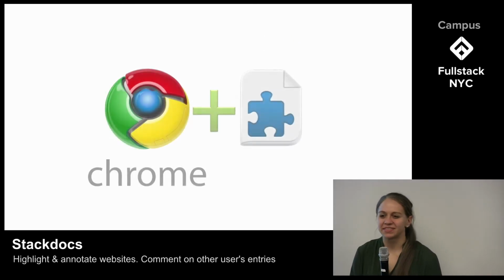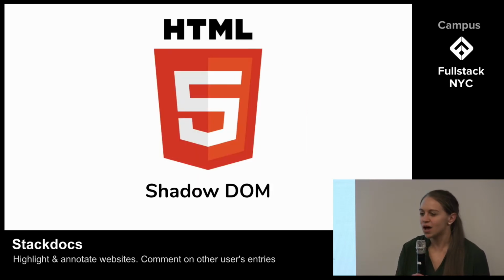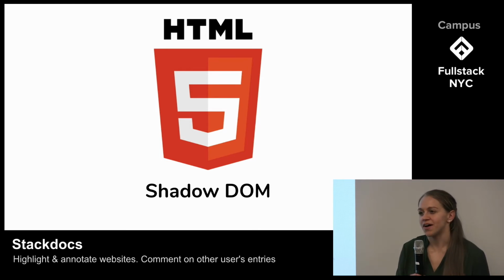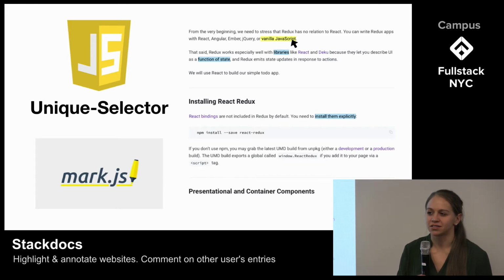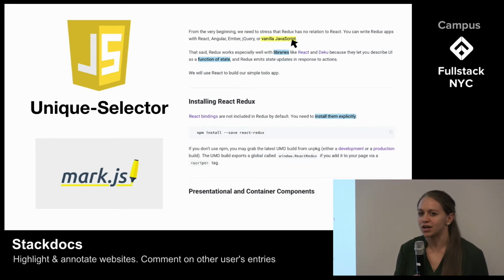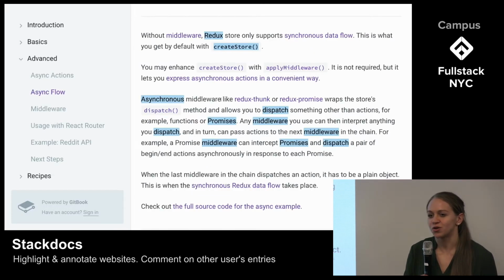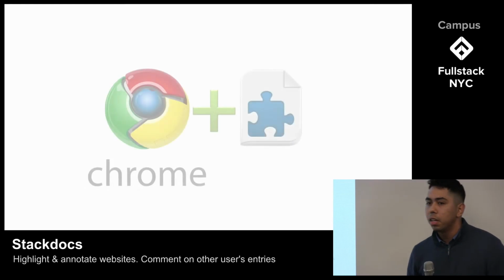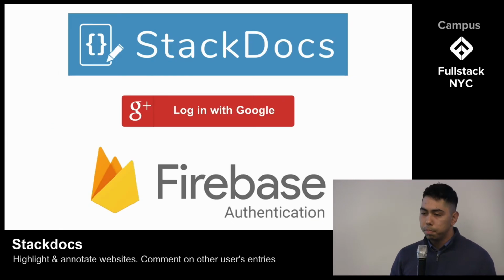StackDocs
Stackdocs is a chrome extension which allows users to highlight a page directly and add annotations or questions. Users can view and comment on any user annotations and questions. We used Firebase to persist data, and user information.

Team Members: Alex Weis, Sarah Laine, Domnik Mack, Francisco Puente